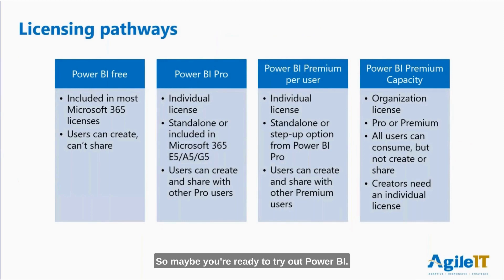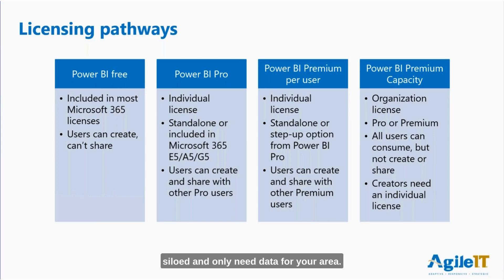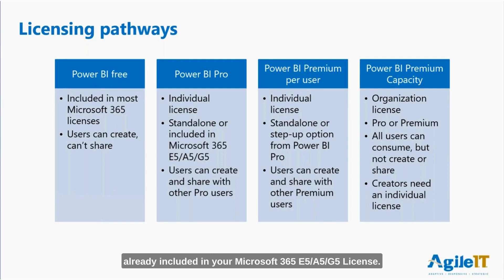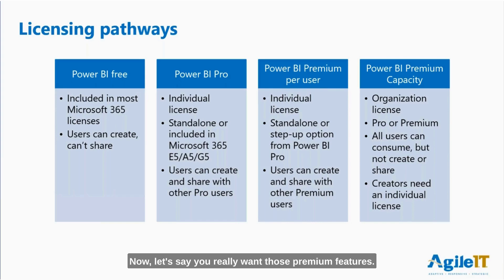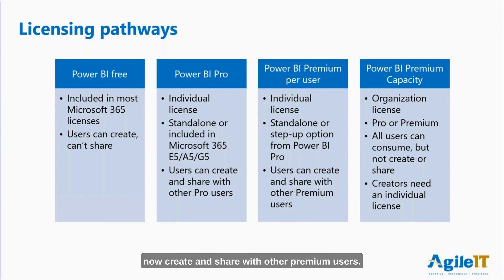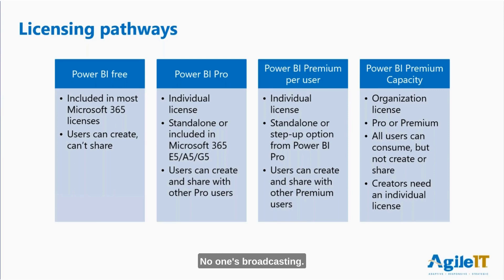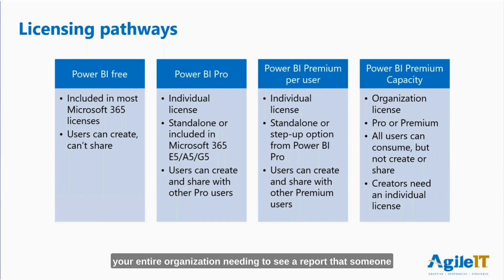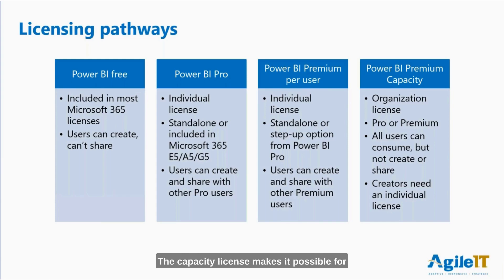Getting Started with Power BI Licensing and Sharing Explained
If you're considering exploring Microsoft's Power BI, understanding its licensing tiers is essential. This guide breaks down the different versions and their features to help you select the best option for your needs.

Power BI Free: This is typically included in most Microsoft 365 licenses. Perfect for personal use, this version lets you create but doesn't allow sharing.

Power BI Pro: Intended for individual users, this license lets you create and share with other Pro users. A crucial point to note: to both create and consume content, users must have a Pro license. This is included in the Microsoft 365 E5/A5/G5 License.

Power BI Premium: A step up from the Pro version, this license provides access to premium features. It's available as a standalone or an upgrade from Power BI Pro. Like the Pro version, to create and consume premium content, both parties need a Premium license.

All users can view, but not create or share. Important: content creators will still need an individual Pro or Premium license.

In the subsequent segment, we delve deeper into the scenarios that justify selecting either an organization-wide or an individual license. Make sure you're equipped with the right knowledge to maximize Power BI's potential for your business.

Remember, Power BI's capability is vast, but choosing the right license can determine your experience's success.

Elevate your data game with Power BI!